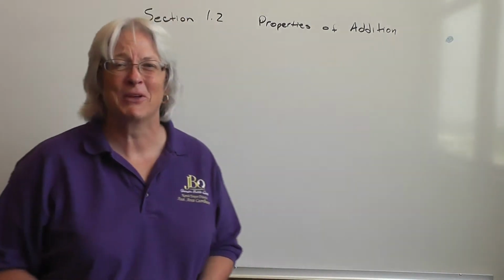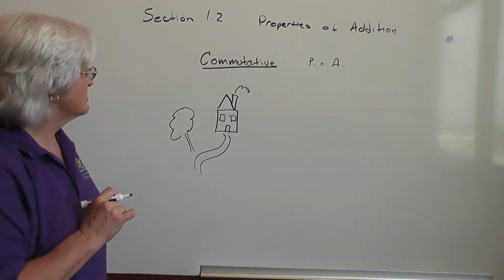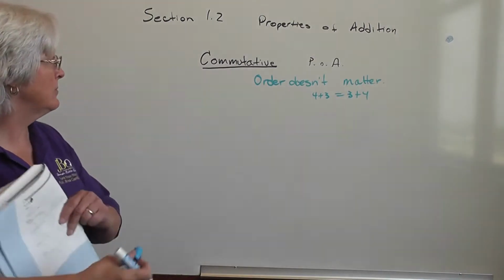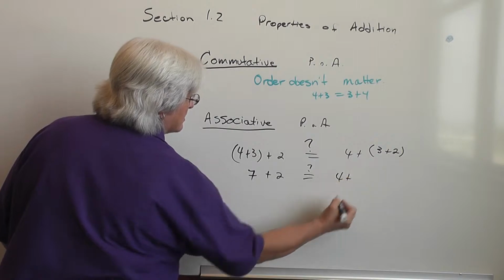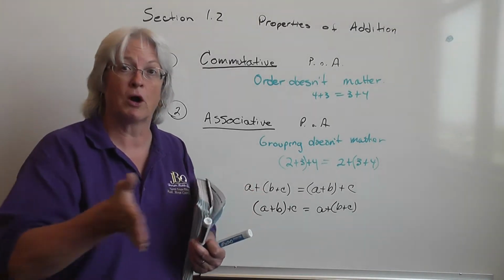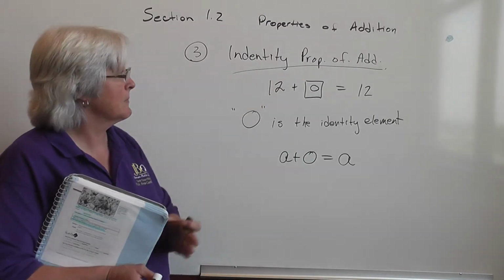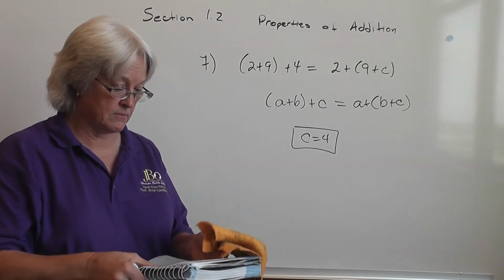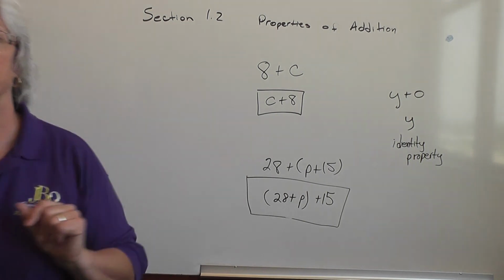Pre-Algebra Section 1.2 Properties of Addition.m2ts